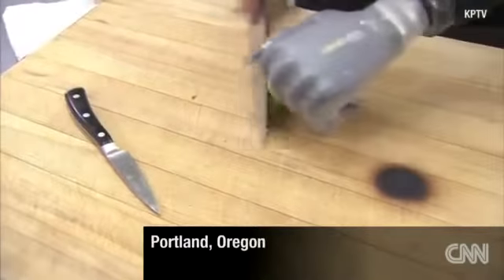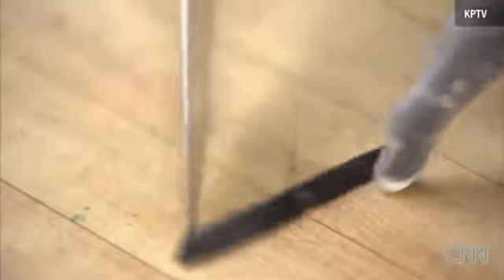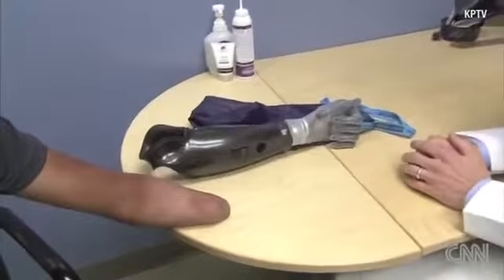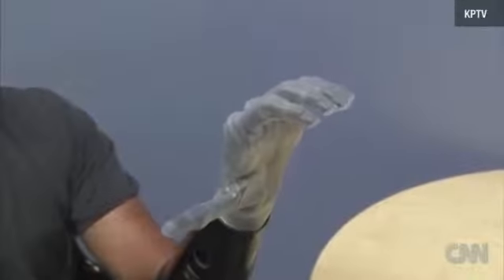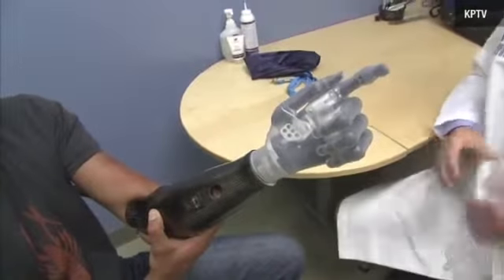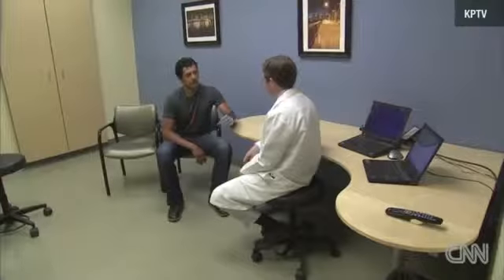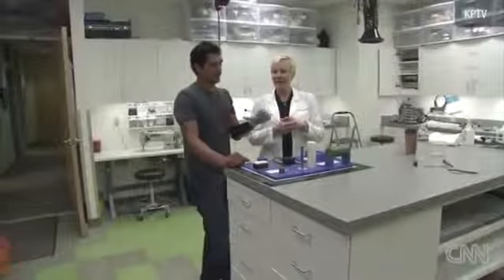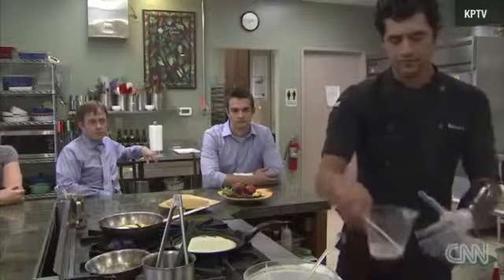Chef's bionic hand helps him cook